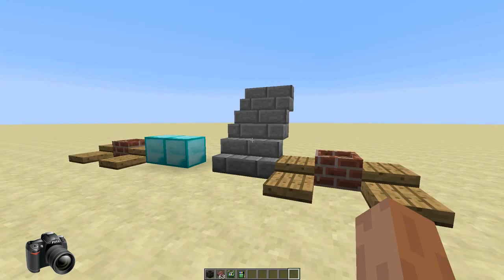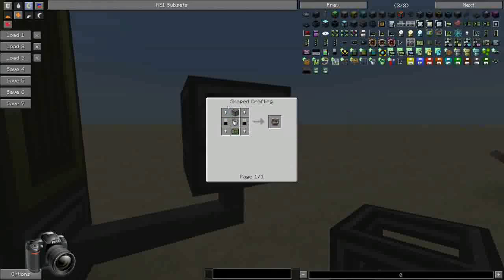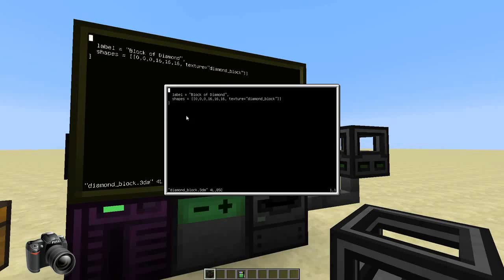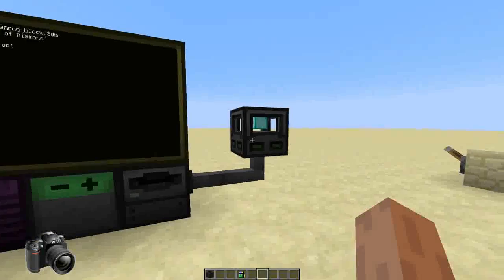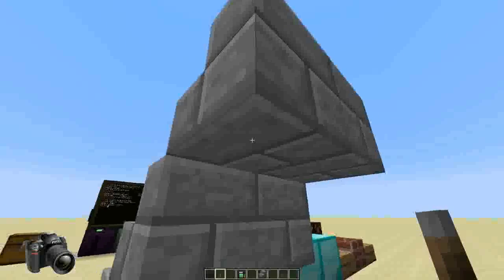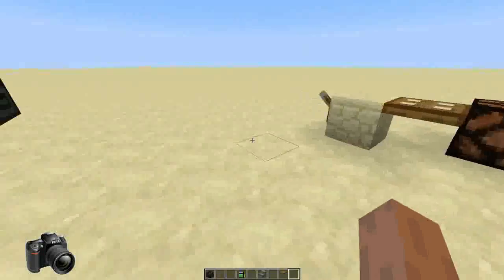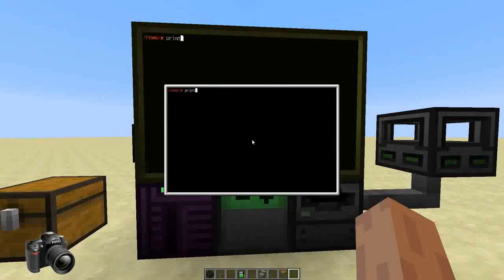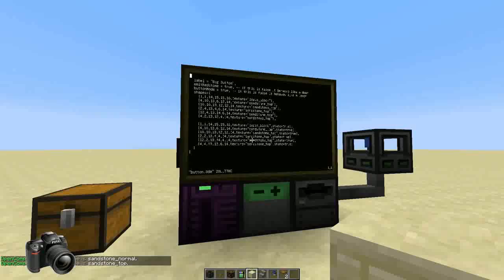OpenComputers 3D Printer Preview new 1